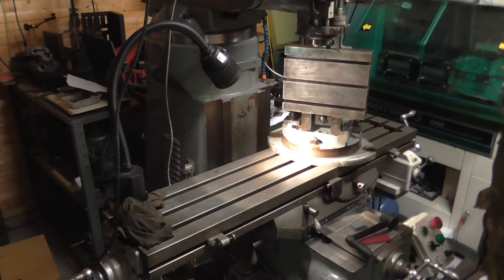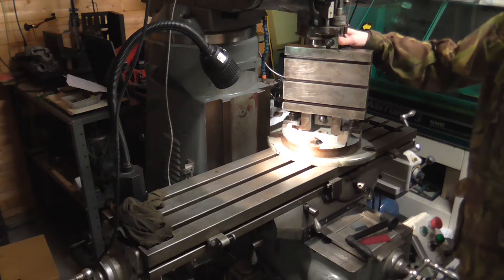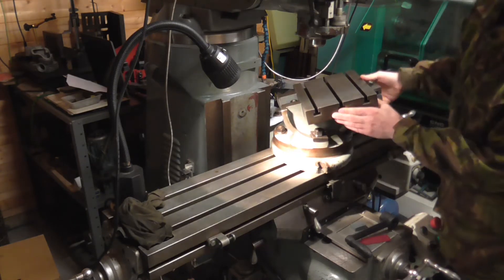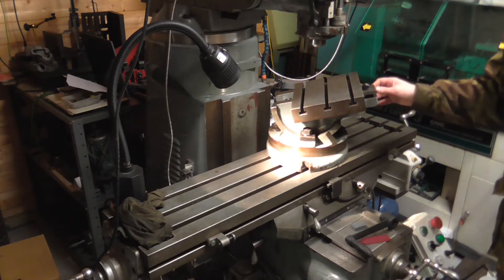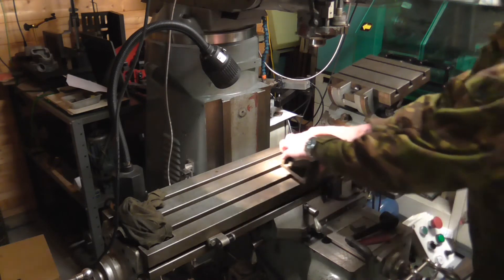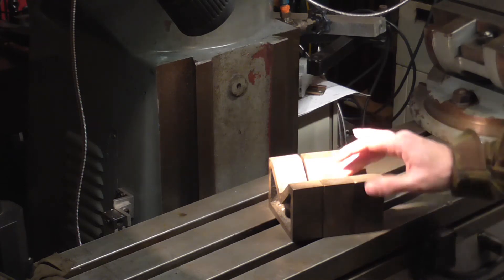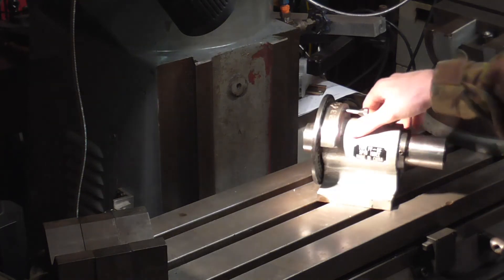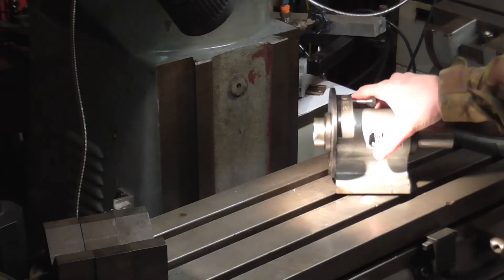A few new tools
My wallet got a little lighter during my visit to Project machinery.